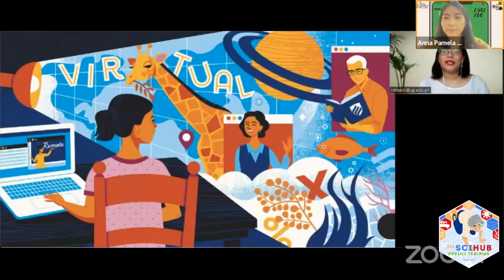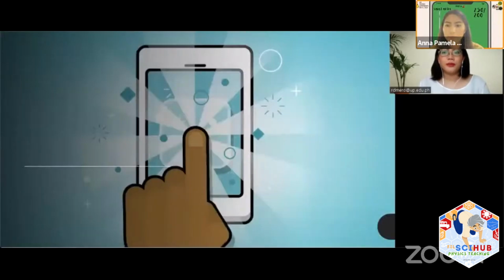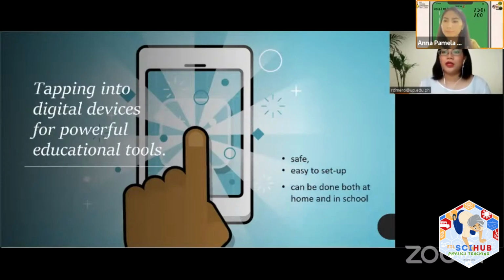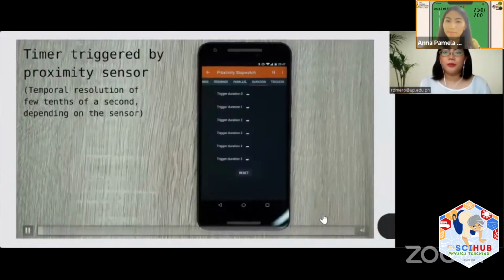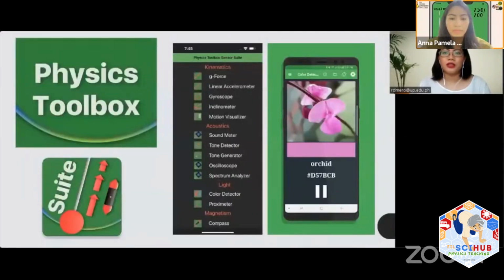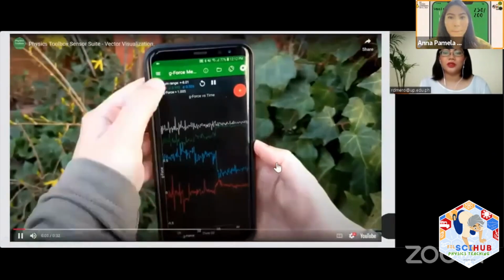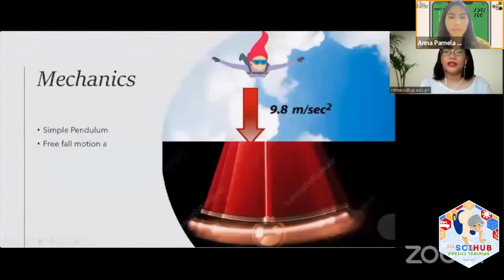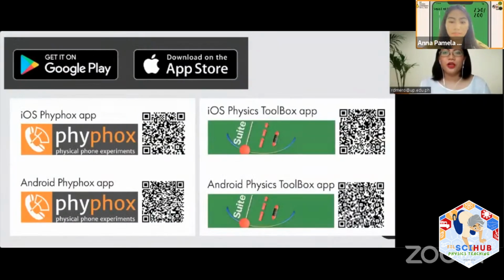Do you know that you can tap into your mobile devices for Physics educational tools?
Do-it-yourself Physics Experiments: Do you know that you can tap into your mobile devices for Physics educational tools?

Featuring Rea Mero, Ph.D., Assistant Professor, Institute of Physics
University of the Philippines at Los Baños